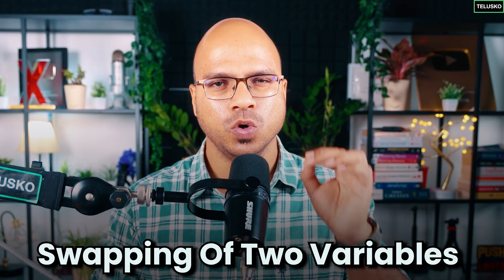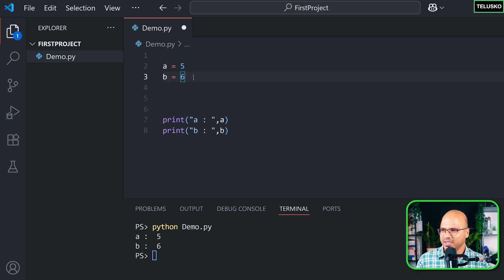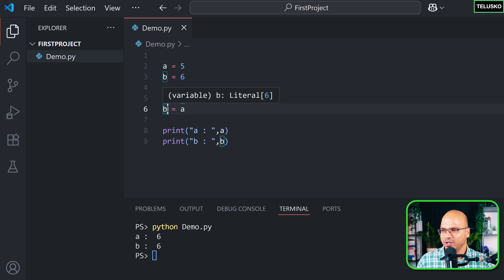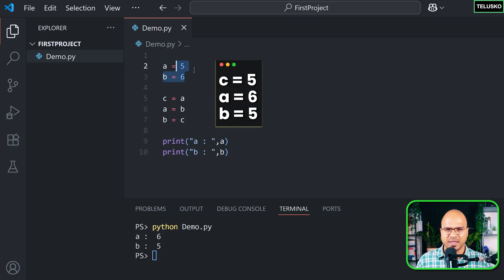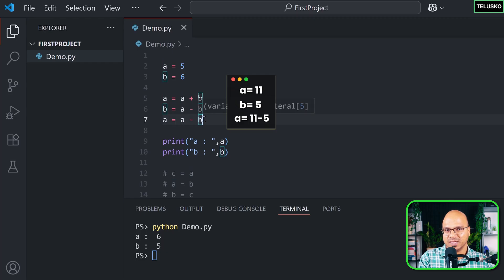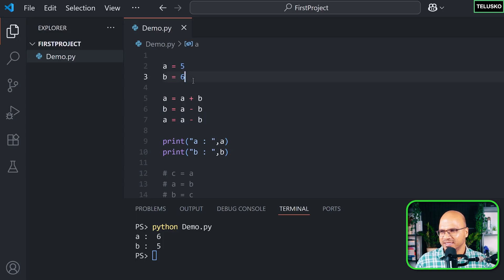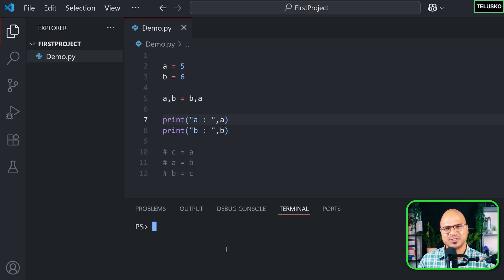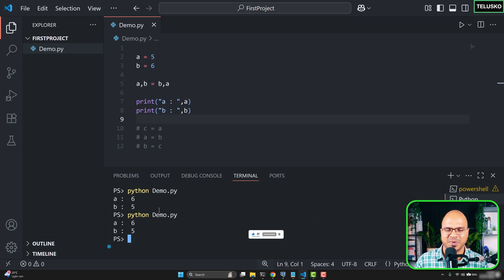Swapping of Variables in Python | 17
In this video, we’ll learn about different ways to swap (or exchange) the values of two variables in Python.
Swapping is one of the most basic yet essential programming concepts that helps you understand variable handling and logic building.

What You'll Learn:

•⁠  ⁠Using a Temporary Variable – The traditional method of swapping values using a third variable
•⁠  ⁠Without Using a Temporary Variable – Swapping values using arithmetic operations like addition–subtraction or multiplication–division
•⁠  ⁠Pythonic Way – The clean and elegant method using tuple unpacking (⁠ a ⁠,⁠ b ⁠ = ⁠ b ⁠,⁠ a ⁠)
•⁠  ⁠Best Practice – Which method is the most efficient and when to use it

By the end of this video, you’ll have a clear understanding of multiple ways to swap variables in Python and know which approach is best depending on your use case.